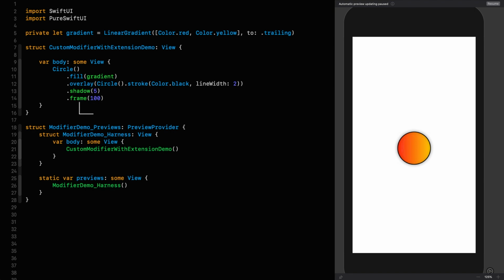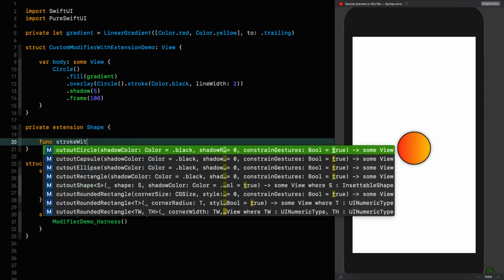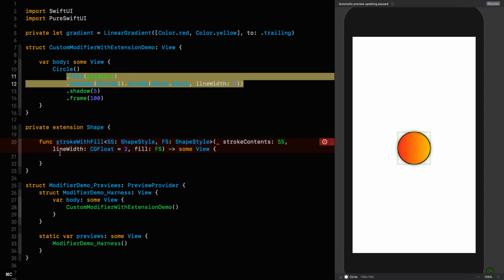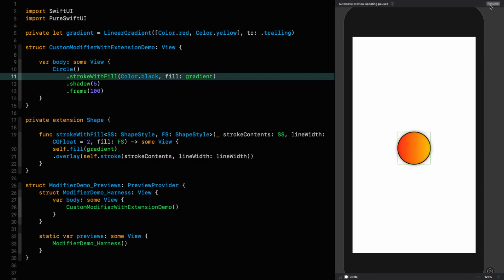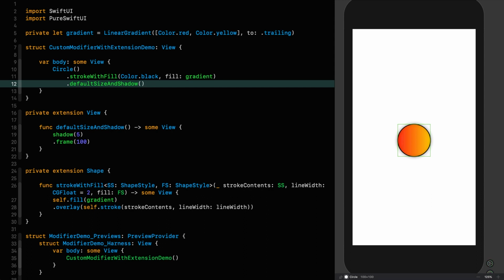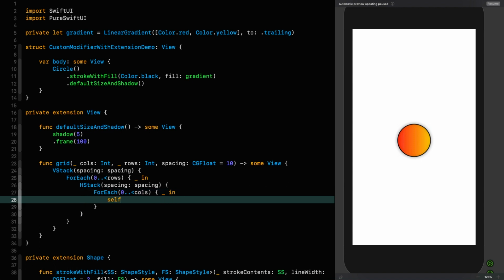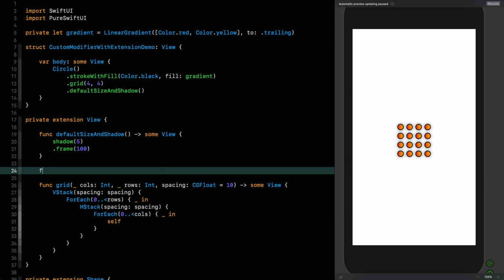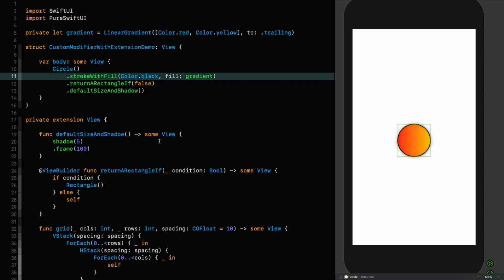SwiftUI Tutorial: Core Concepts: Custom Modifiers - Part 1: Using Only Extensions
In this episode we’re going to look at building custom modifiers by leveraging the power of extensions. We also go into the nature of extension based modifiers and how they are completely unrestricted in what we are allowed to do even to the point where what we are returning bares no relation to the component we’re modifying.